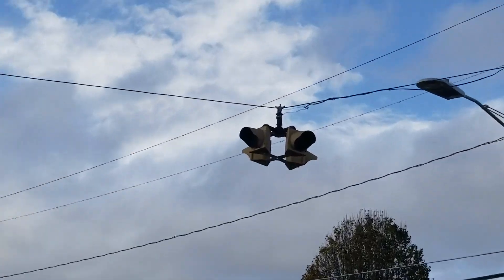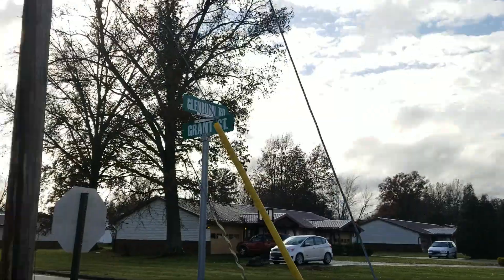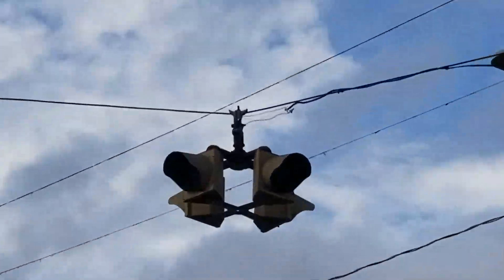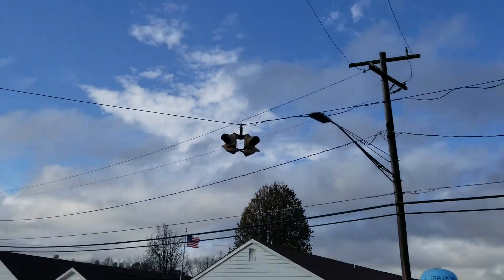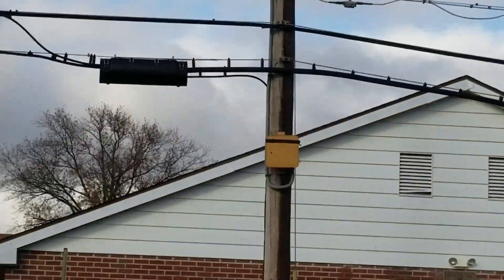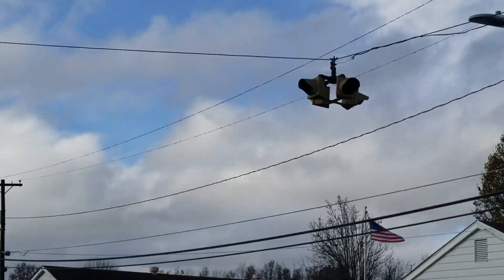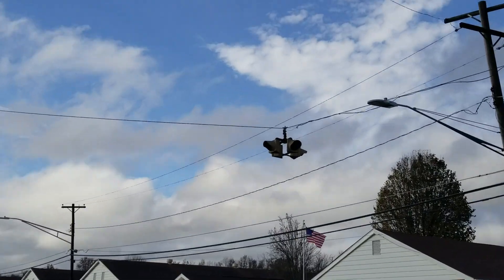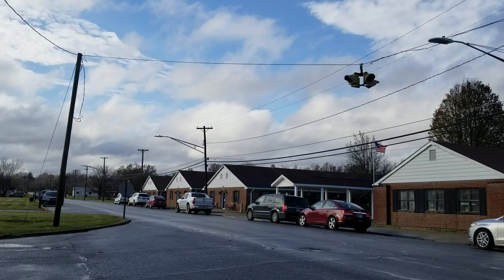Out of Service 8 Inch Durasig Beacon Cluster